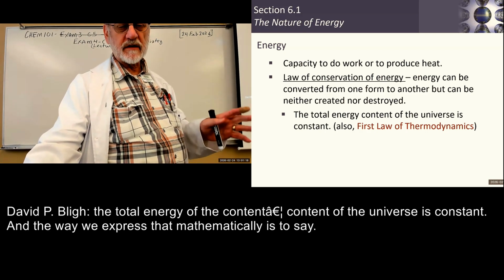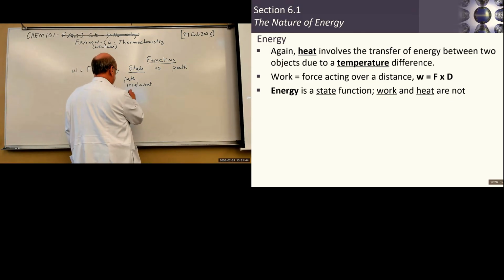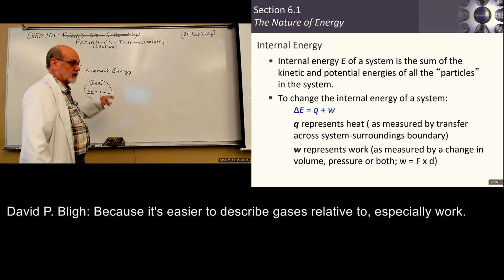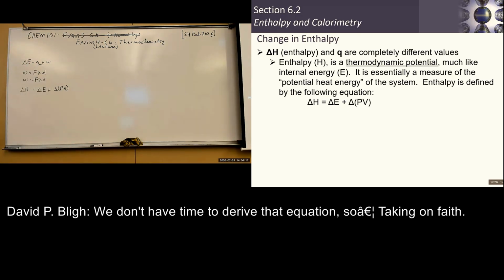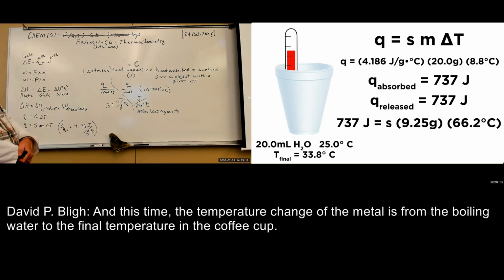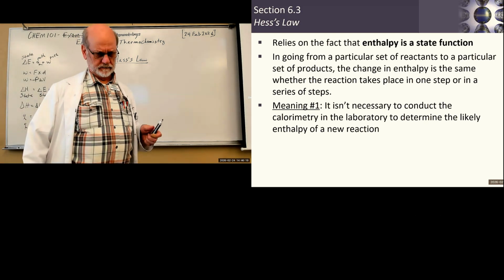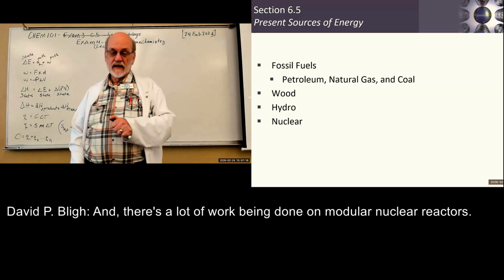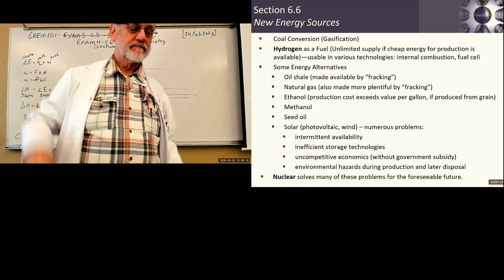CHEM101 [24207] Exam4 (C6 - Lecture) 24Feb2026 w/Subtitles